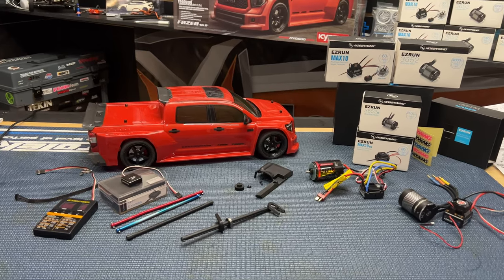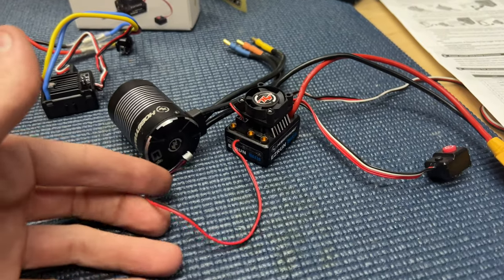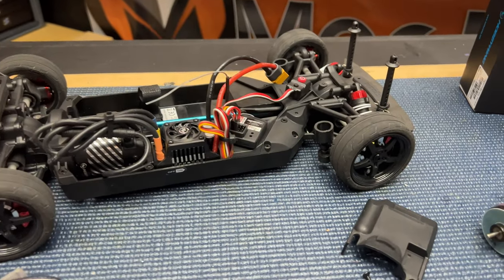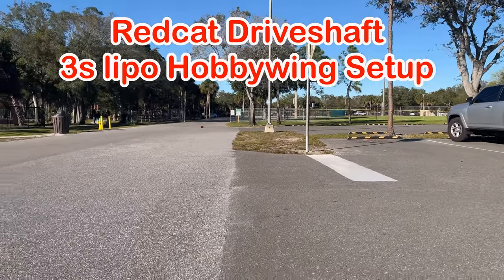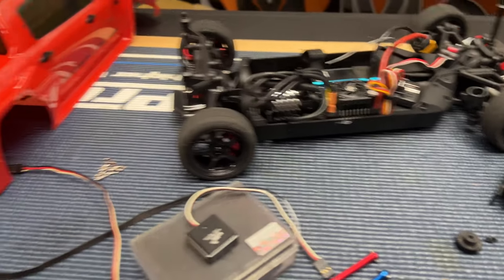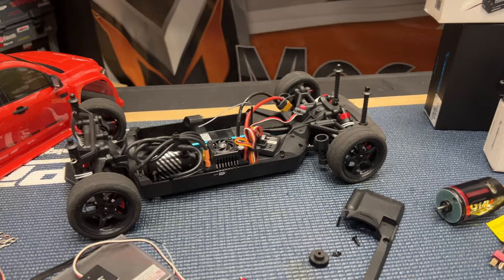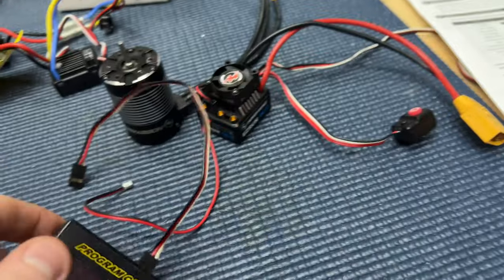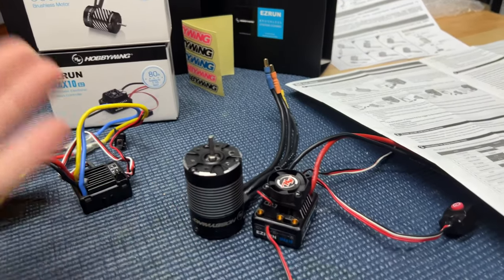Redcat Driveshaft works on Fazer MK2 FZ02L Chassis? | OMGRC.com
In this video I test out a Redcat Volcano EPX Pro driveshaft # 04003 on Kyosho MK2 FZ02L chassis. I'm doing this test because the Kyosho FAW210 driveshaft bent at 45mph with Hobbywing (COMBO MAX10 G2 80A ESC + 3652SD G3 Motor 4100KV)

Both of these driveshaft are around Kyosho 170mm to Redcat 171.5mm End to End. As of now the Redcat is the better driveshaft in my opinion over Kyosho upgrade driveshaft.

1/10 4WD RTR 2021 Toyota Tundra Wide Body Inferno